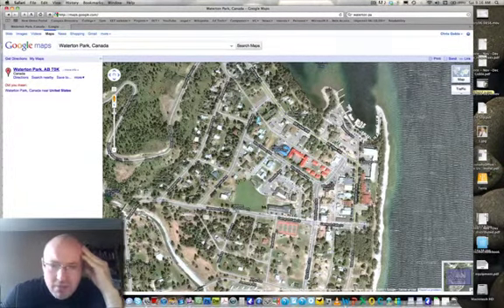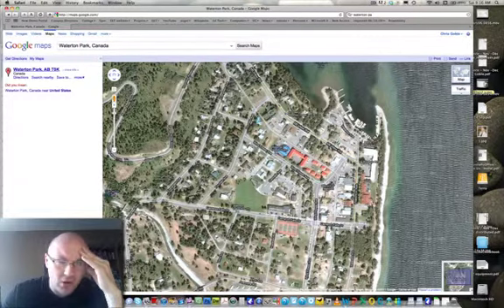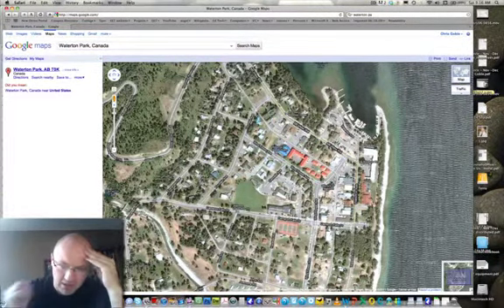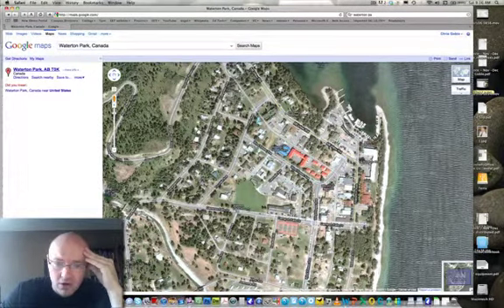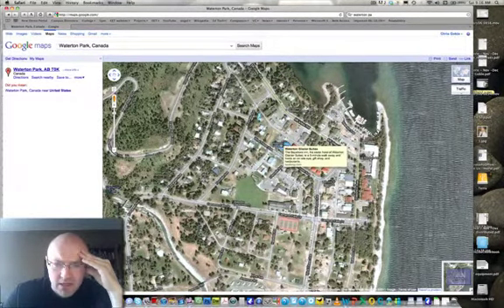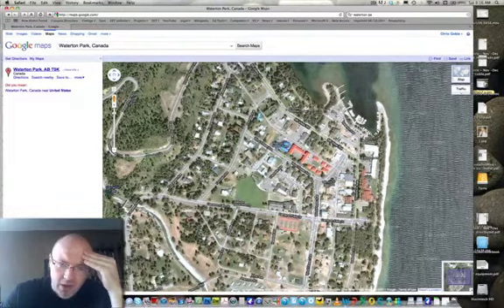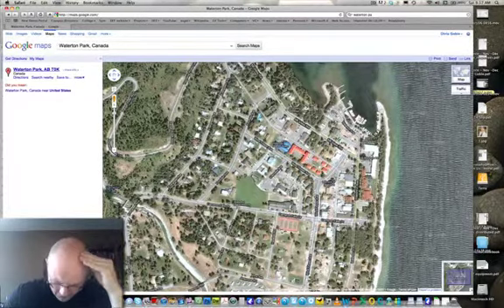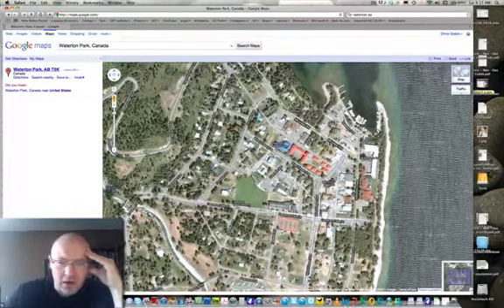Waterton ice climbing: facilities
waterton ice climbing facilities update